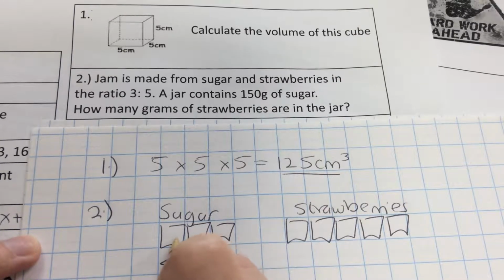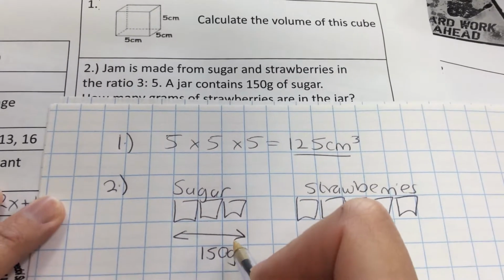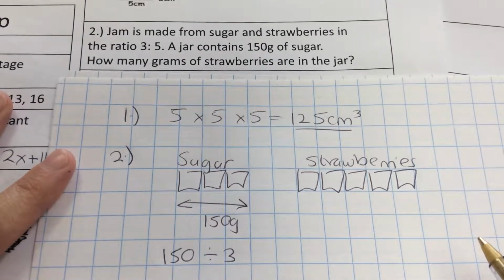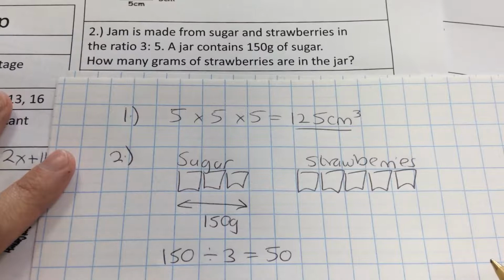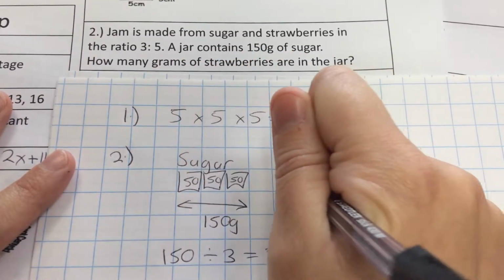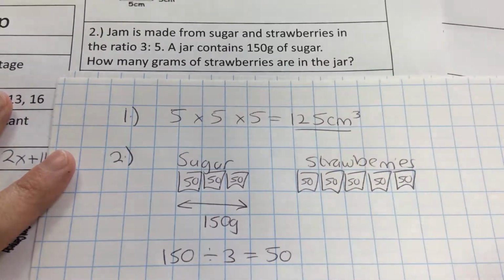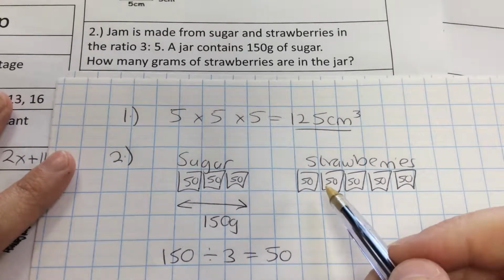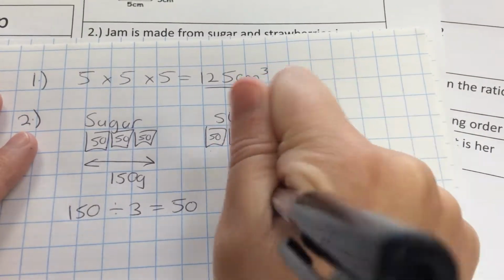Practice 1 and 2 answers